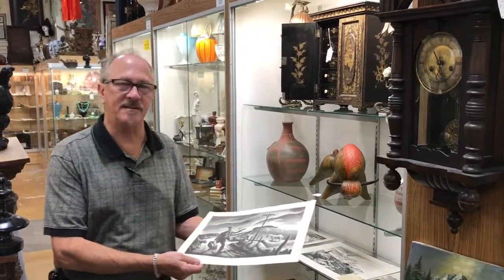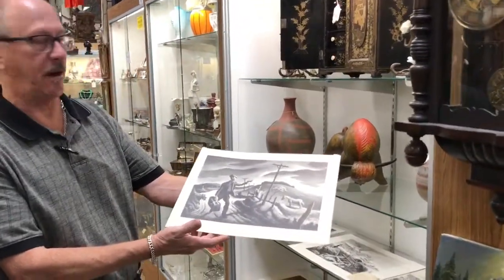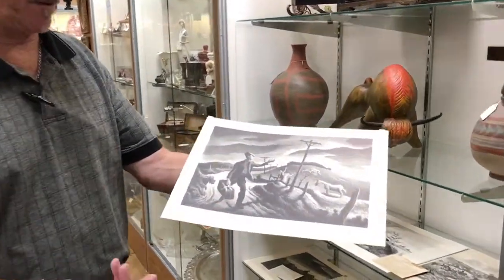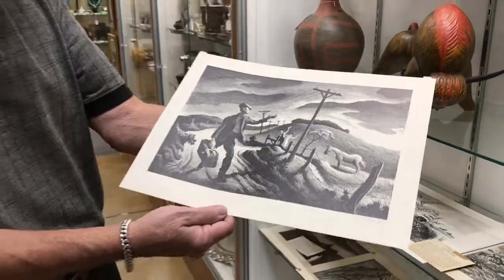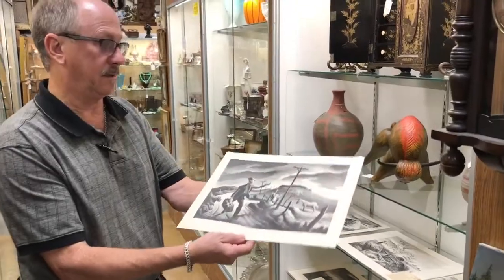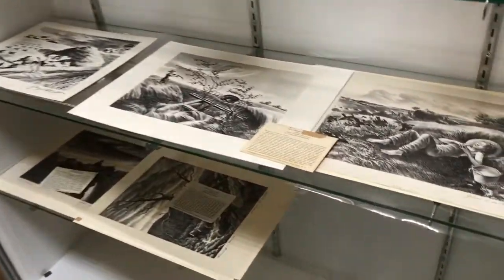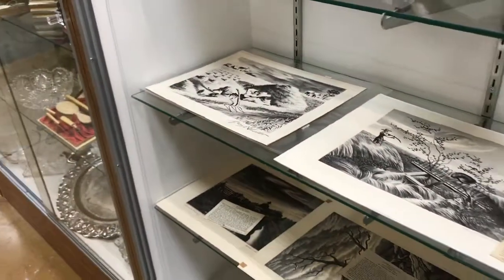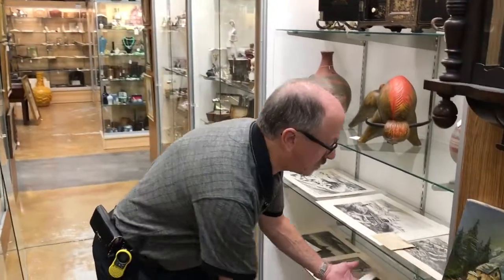Thomas Hart Benton original signed lithograph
We just acquired a small collection of vintage Associated American Artists (AAA) lithographs from a local family. The elderly lady said her father bought them in New York and collected them through the years. My last photo will show you some of the others.

This auction is for… A Thomas Hart Benton original pencil signed limited edition lithograph entitled The Boy. It is in very nice vintage condition with minimal yellowing. There are no creases or tears. There are two small tabs of artist tape at the upper corners. It comes with the original Associated American Artists paperwork. This Manhattan gallery started business in 1934.Some of the other ones we have from the same family are signed by artist Jackson Lee Nesbitt, Georges Schreiber etc.

This piece will be professionally packed. We are Gannon's Antiques and Art in Southwest Florida featuring 20,000 square feet of treasures.  Our inventory changes daily so please keep watching.

Thomas Hart Benton (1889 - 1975): An American artist known as the most prominent painter of the American Scene Movement, a style combining realism and modernism, that specifically addressed issues in America. His career spanned from being part of FDR‘s WPA Arts program to culminating in exhibiting in some of the most exclusive museums including: Smithsonian Institution, The Whitney Museum of American Art, Metropolitan Museum of Art, The Museum of Modern Art and others.